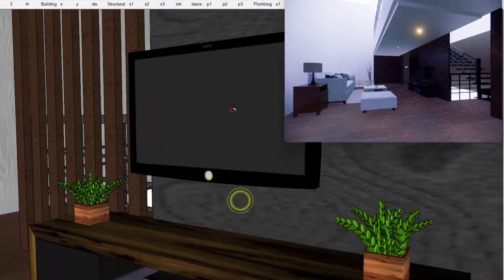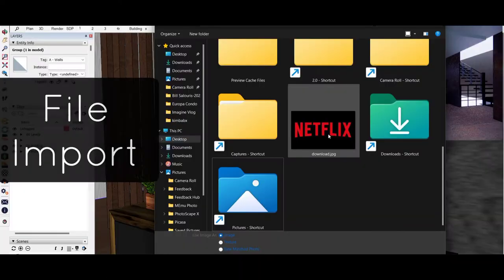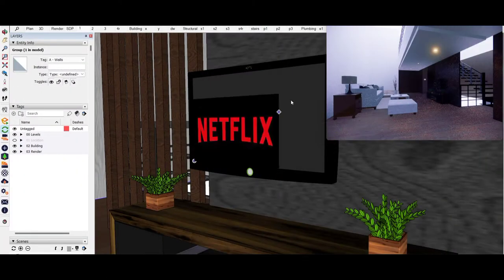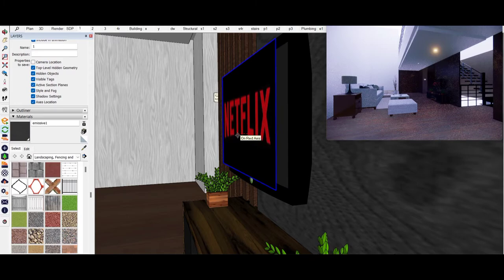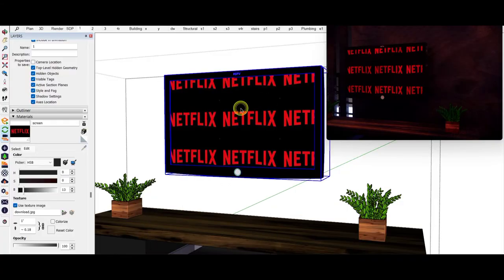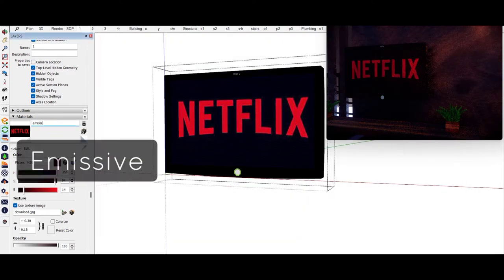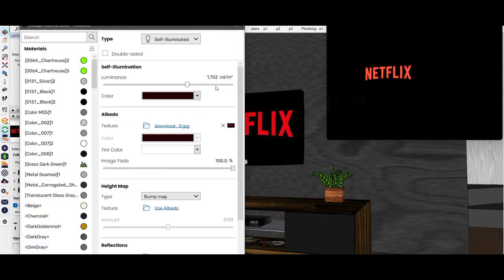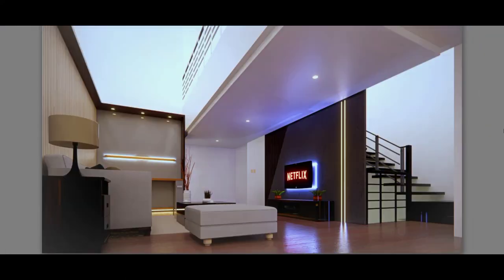Sketchup Enscape - Lighting Up TV Material